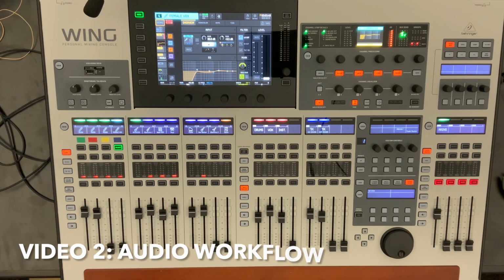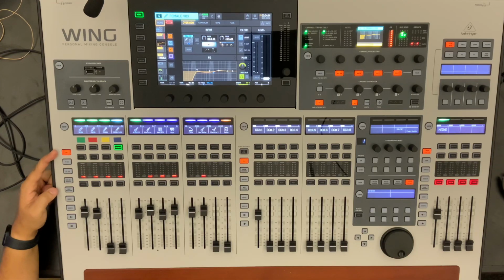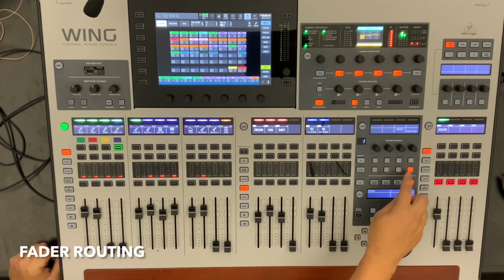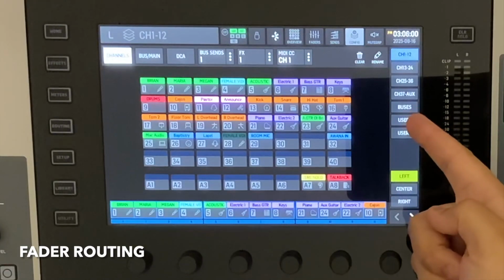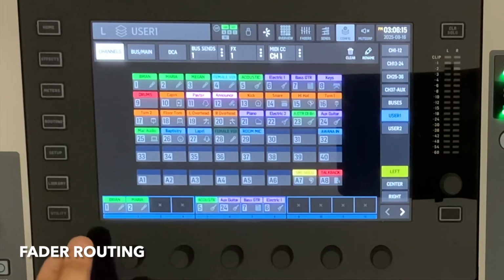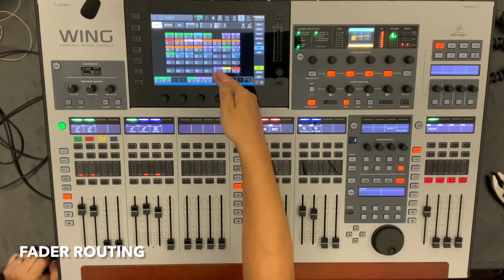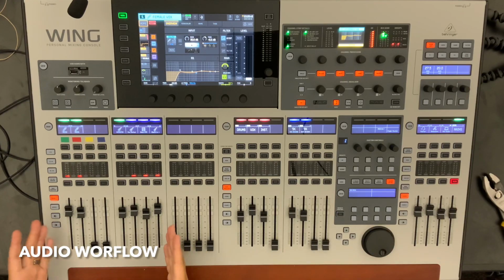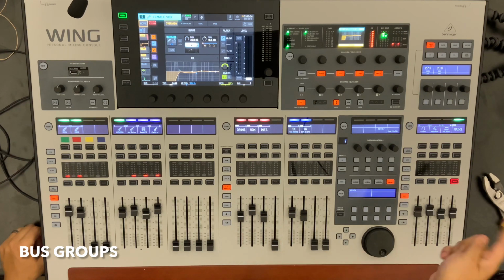WING Audio Workflow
00:00 Intro
00:46 User Groups
01:22 Fader Routing
04:53 Audio Workflow
05:55 Bus Groups
07:05 FX (Effects) Groups
08:14 Mute Groups
08:50 Fader Levels